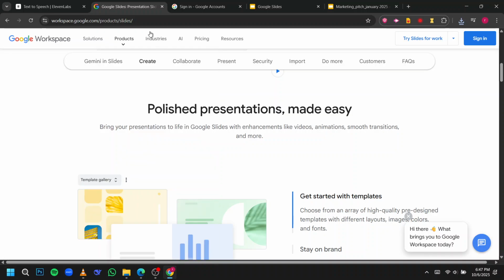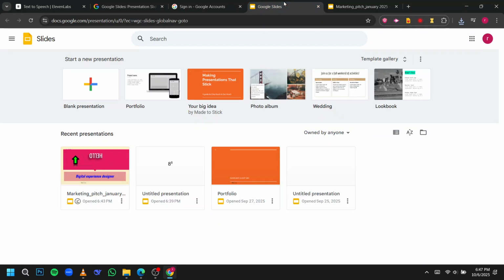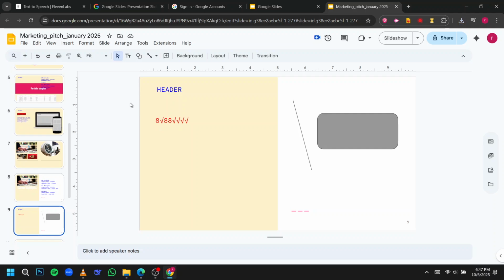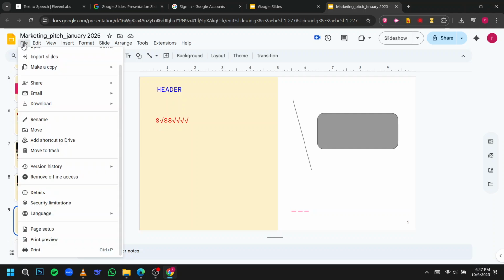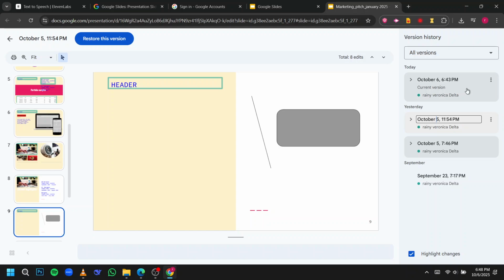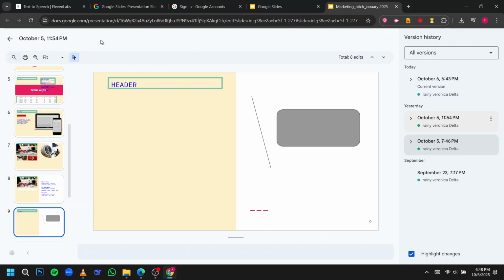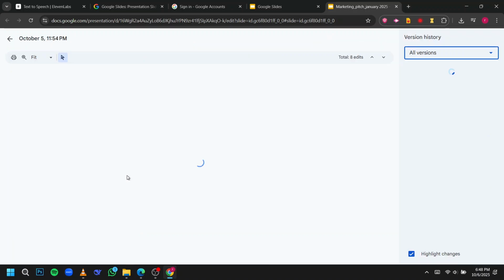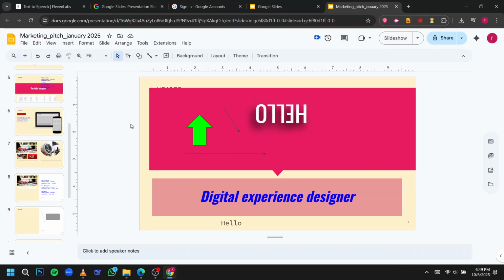How to Recover a File in Google Slides - 2025 (Step by Step)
How to Recover a File in Google Slides
In this video, you’ll learn how to recover a file in Google Slides quickly and easily. We’ll guide you through restoring deleted slides, retrieving previous versions, and using Google Drive’s version history to get your important files back. Whether you accidentally deleted a presentation or need an earlier draft, this tutorial will show you the step-by-step process to recover files in Google Slides without losing your work.